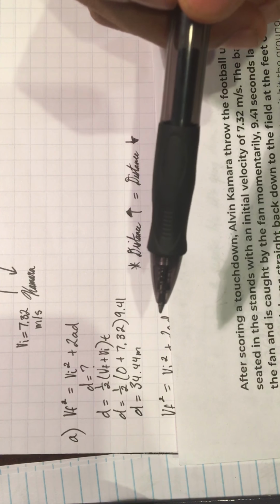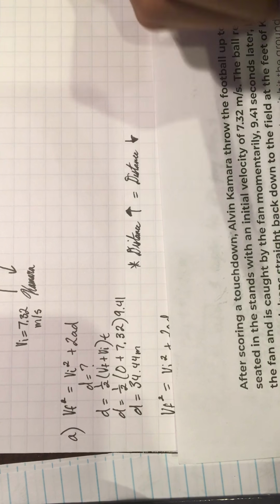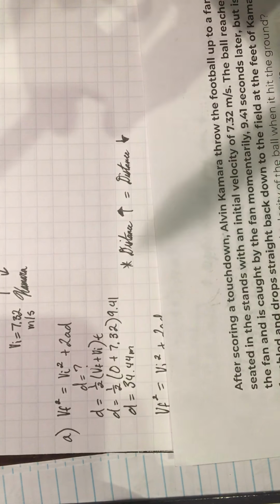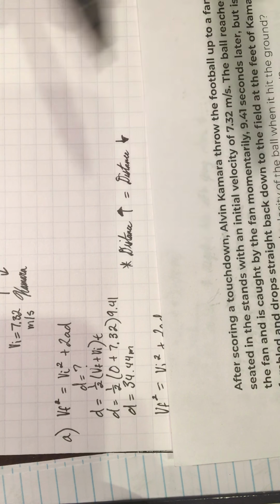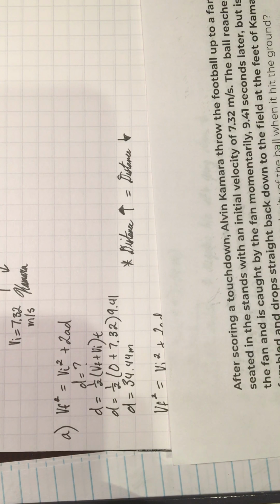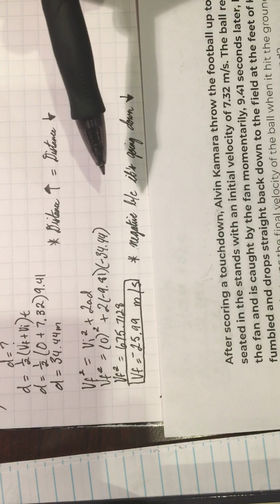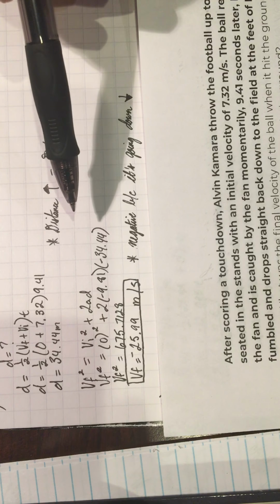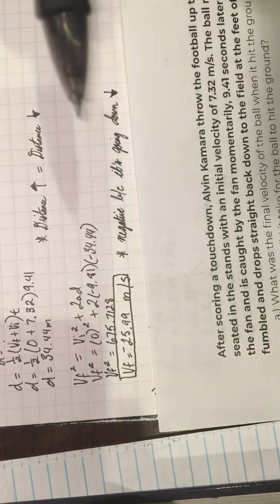Physics Problem with Velocity